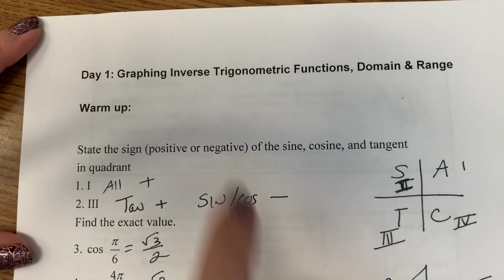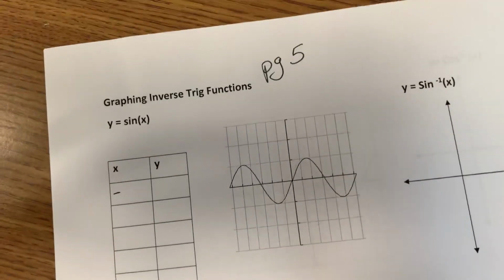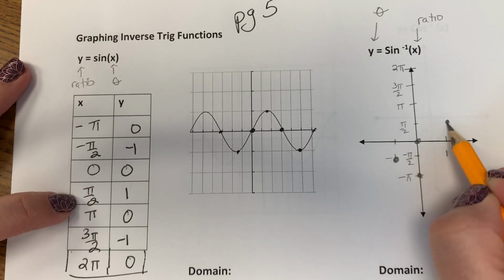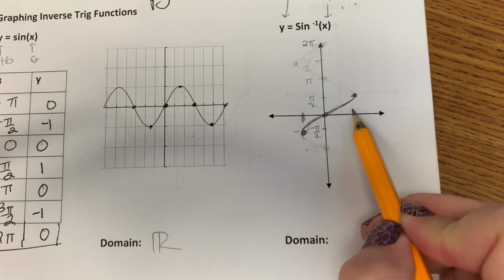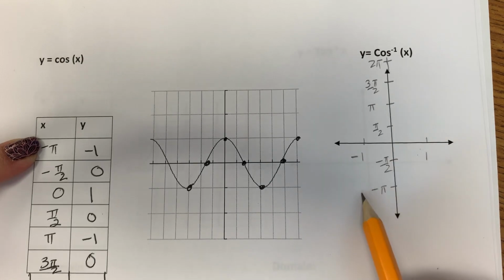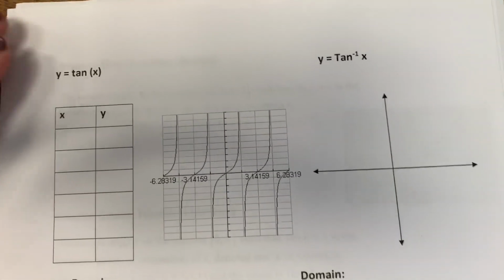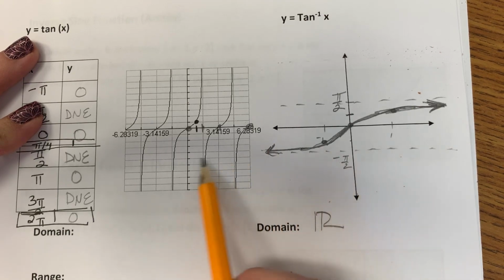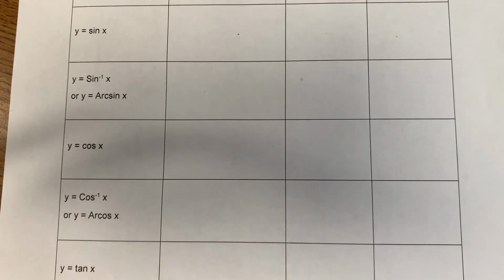U3T2 Inverse Trig Function Graphs